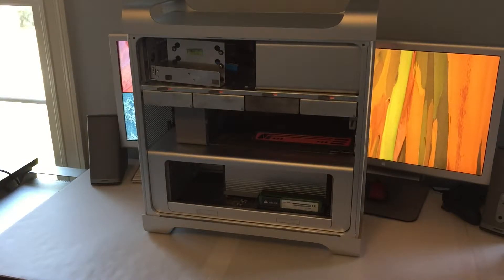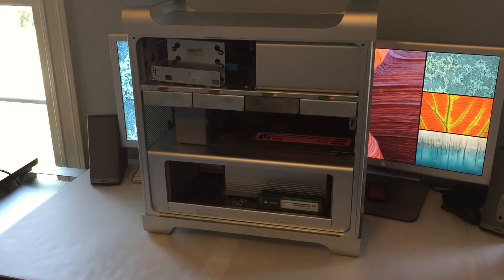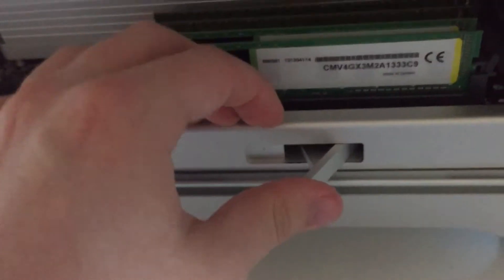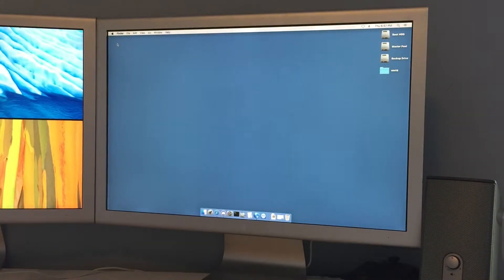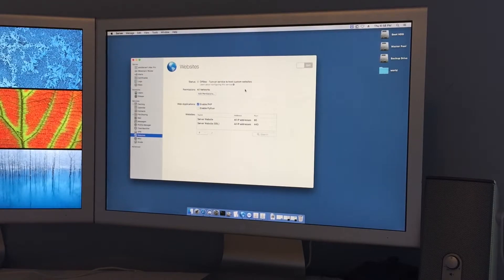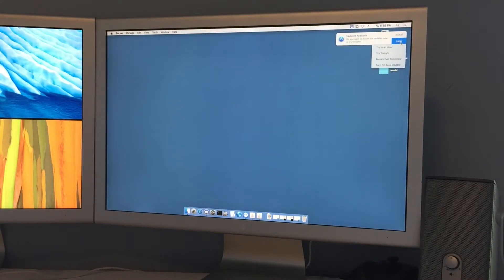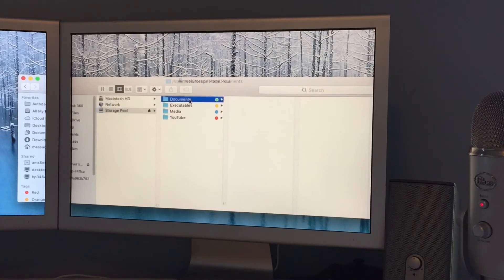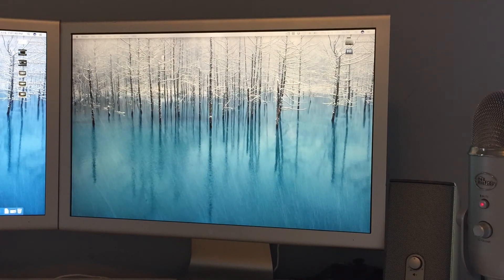Mac Pro Server Setup Overview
In this video, I show my Mac Pro server setup and its configuration details.

Please note, I now use Time Machine to backup the 'Master Pool' volume to the 'Backup Drive' volume. My CCC license expired around eleven hours after filming the video, so I no longer use CCC. I will go into more detail in a follow up video in the future (when I set up my website).